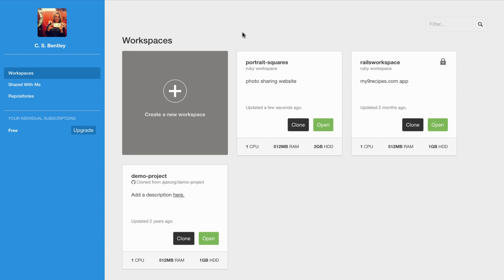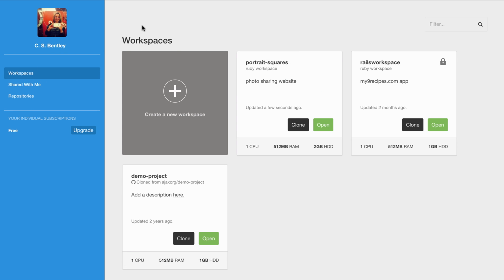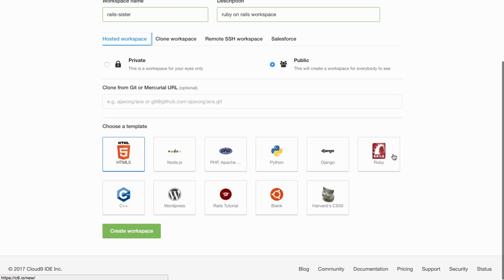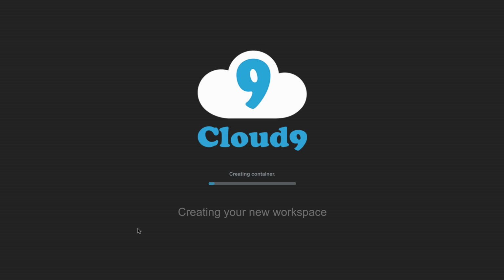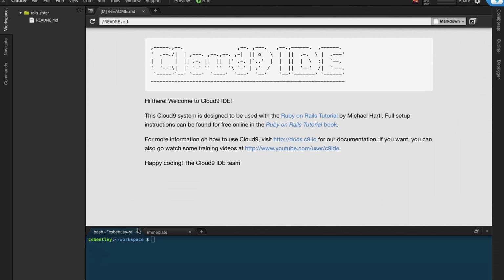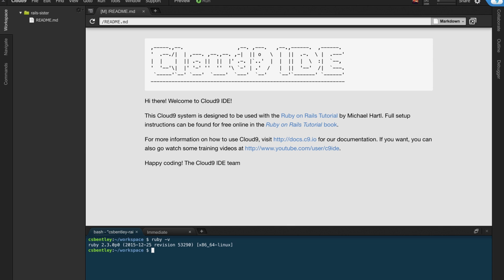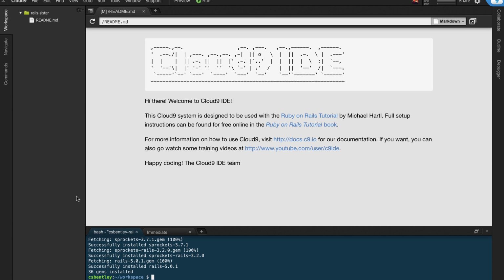How-To Prep for a Ruby on Rails Tutorial, Workshop, or Class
(This is a test run at recording my screen and talking while recording.)

This is a short video that shows how to set up a cross-platform environment for coding in Ruby on Rails (Mac and PC friendly, and especially for those switching between computers).